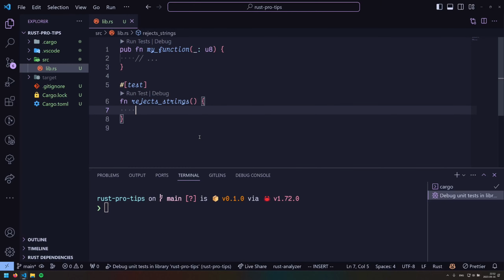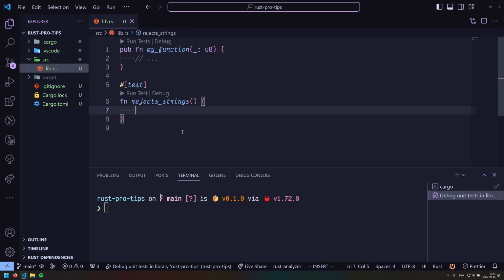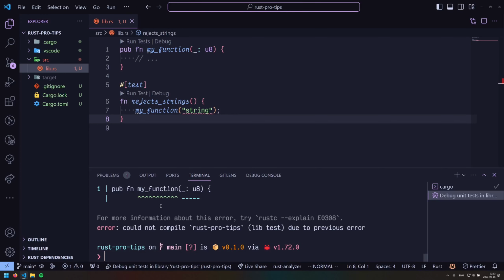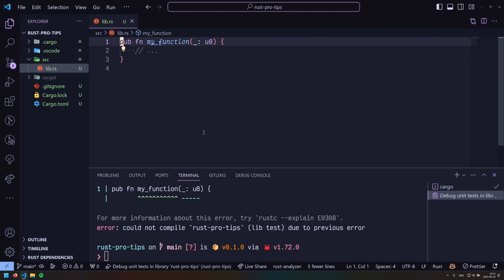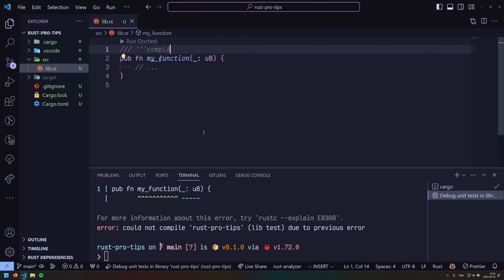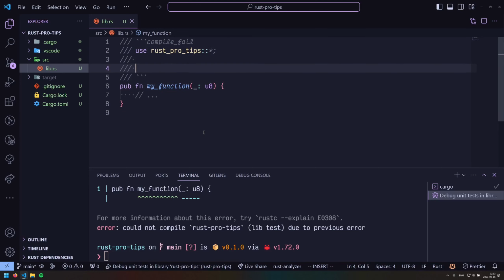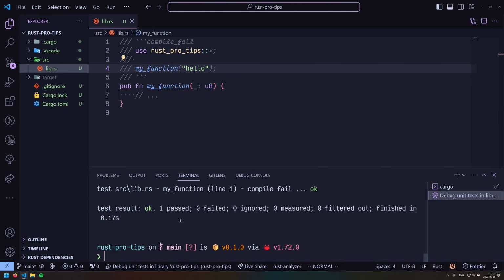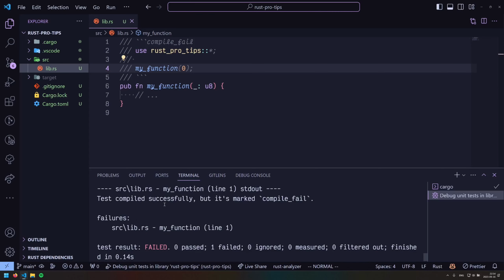Test for compilation failure in Rust - Rust Pro Tips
Create tests intended to fail compilation with the compile_fail attribute on documentation tests.